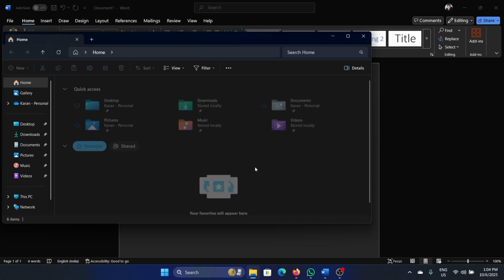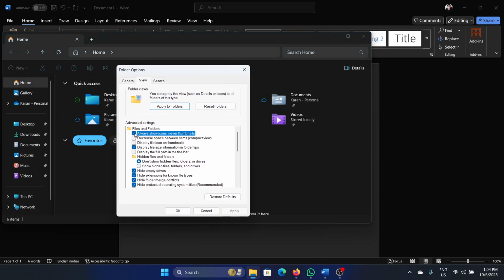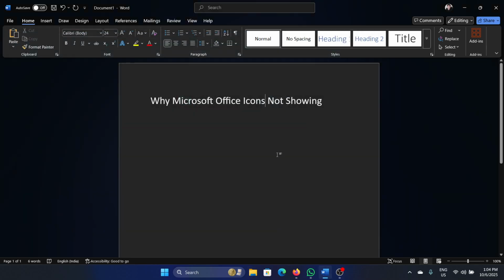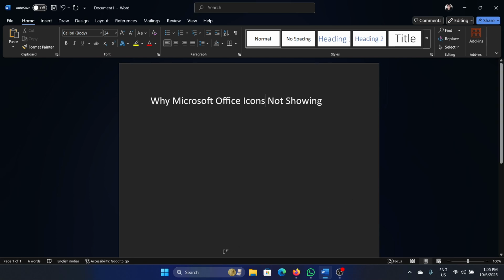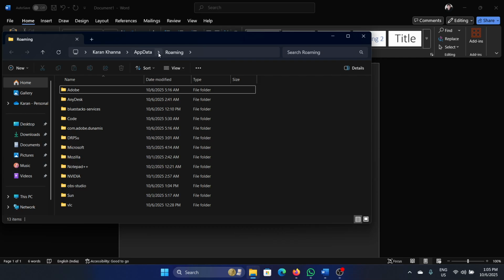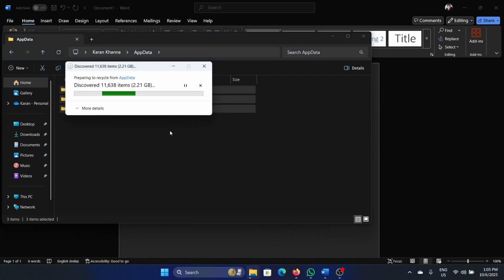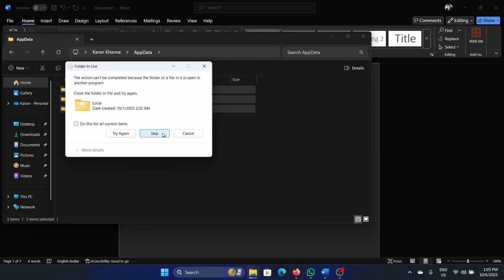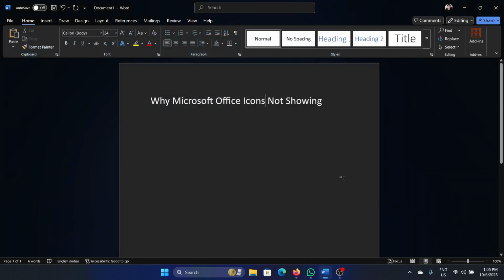Why Microsoft Office Icons Not Showing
Video Title : Why Microsoft Office Icons Not Showing

If you wish to Microsoft Office Icons Not Showing then please watch  this video.